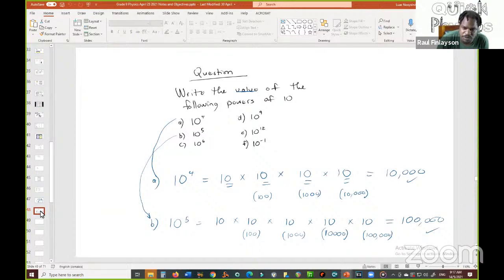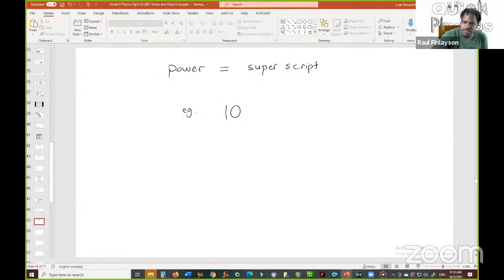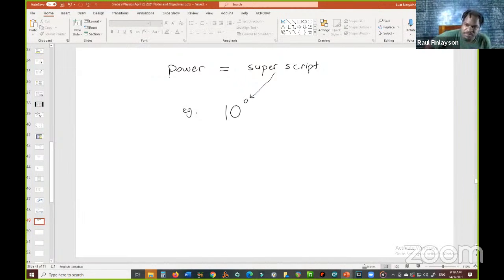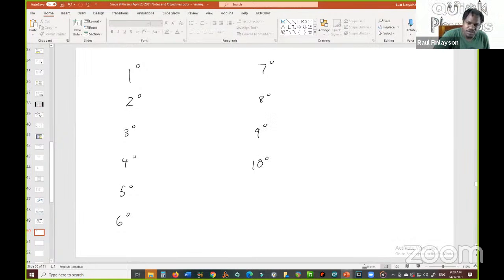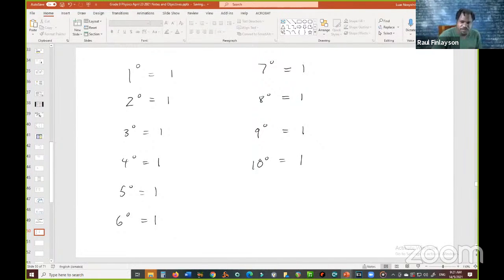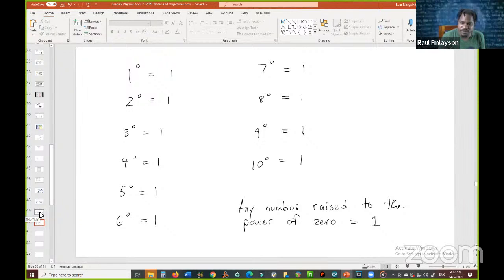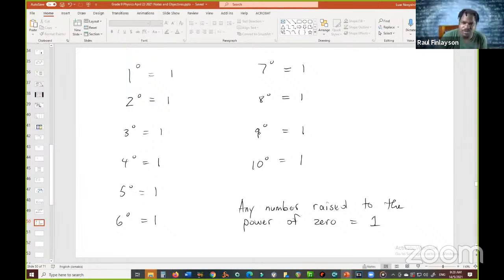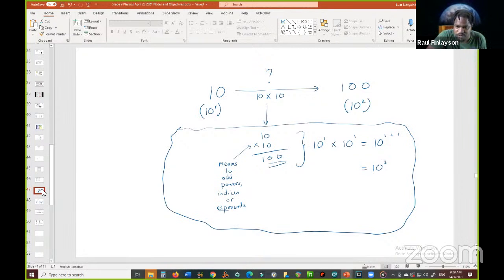Grade 9 Physics Class May 14 2021